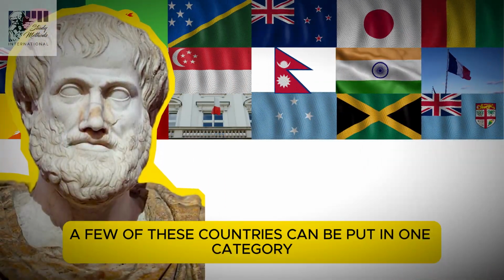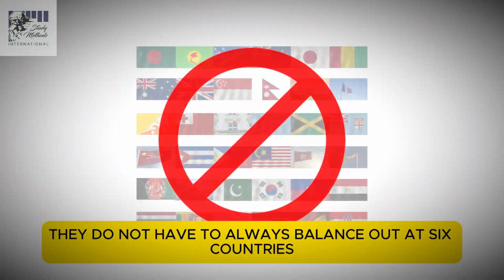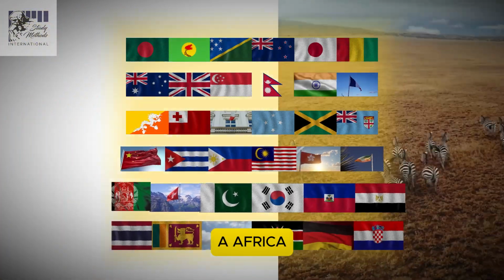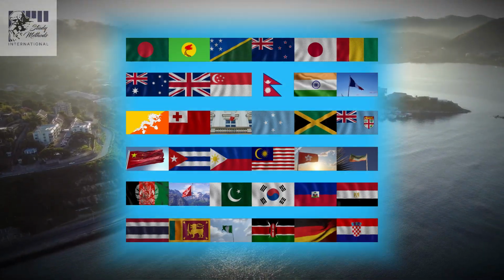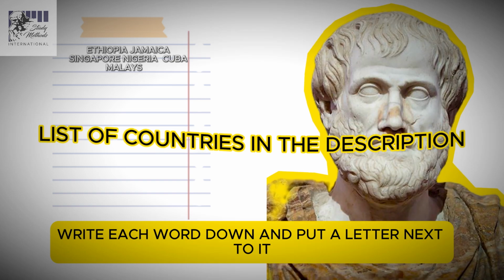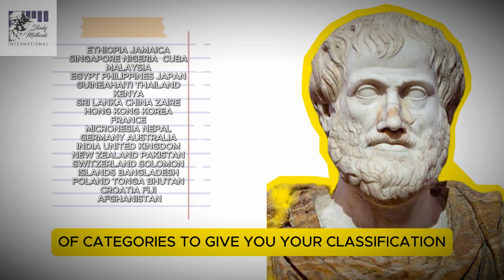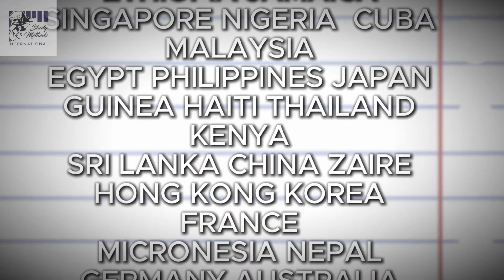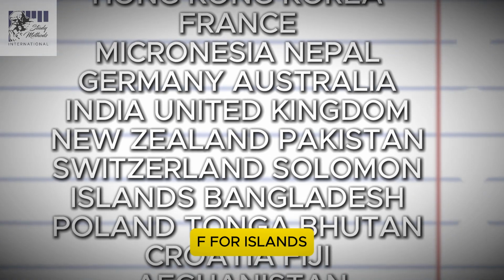The Power of Classification (Countries) #4 | Free Complete Study Methods Course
Welcome to the fifth video of our free, comprehensive Study Methods course. Discover how classifying countries can enhance your study habits and boost your retention. This practical exercise bridges your existing knowledge with new learning, helping you achieve over 80% retention effortlessly.

Key Points Covered:

Learn the importance of using existing knowledge to classify countries.
Understand how classification helps in organizing information and improving memory.

Follow our step-by-step procedure to master the art of classification.
Enhance your discernment and common sense skills in a focused, intentional way.
Procedure:

Classify 36 countries into 6 categories based on continent and region.
Use higher-order thinking and questioning to determine the correct categories.
Write down each country and assign a category letter to it.
Test yourself twice to ensure an 80%+ retention rate.

Instructions:

This exercise may require some internet research.
Suggested categories: Africa, Europe, Asia, Oceania, Indian Subcontinent, Islands.
Practice regularly to improve speed and accuracy.

Benefits:

Develop better study habits with practical exercises.
Improve your memory and retention with effective classification techniques.
Achieve academic success by learning smarter, not harder.

Don't miss out on this opportunity to transform your study skills and excel academically.